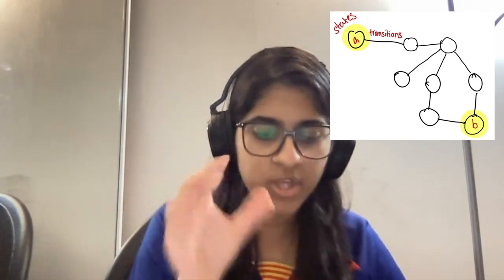High Level Explanation of GFlowNets...with Legos!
This video explains an architecture Yoshua Bengio is excited by: generative flow networks, or GFlowNets. The idea behind GFlowNets is to represent the way humans reason sequentially, adding a new piece of relevant information at each step. It consists of both RL since the model learns a policy to solve a problem and generative modeling because it generates trajectories to get to its end state in the graph network.